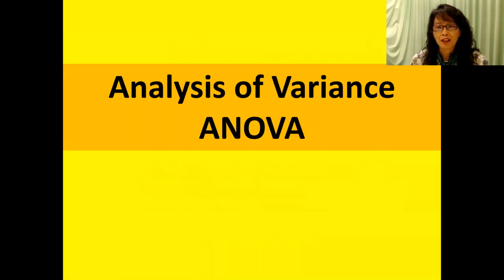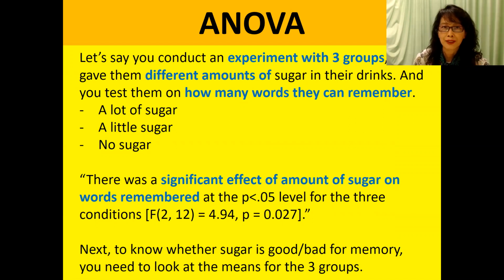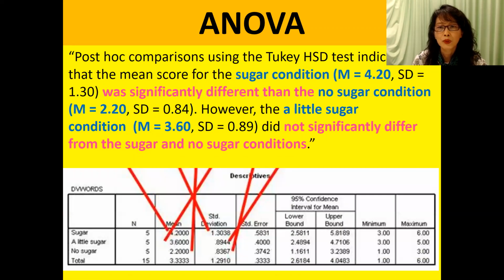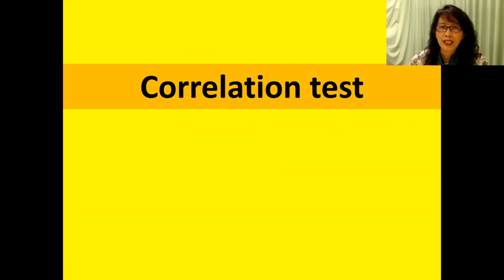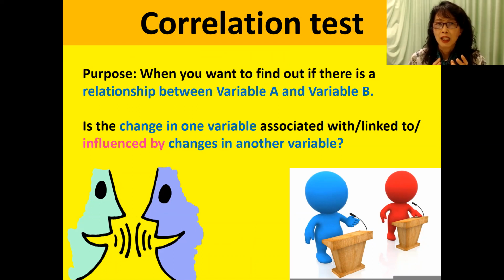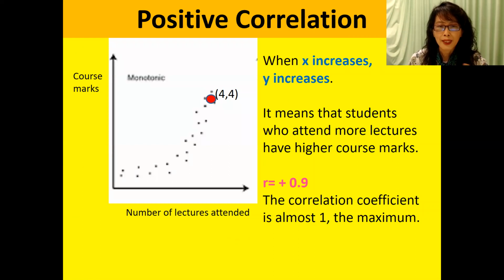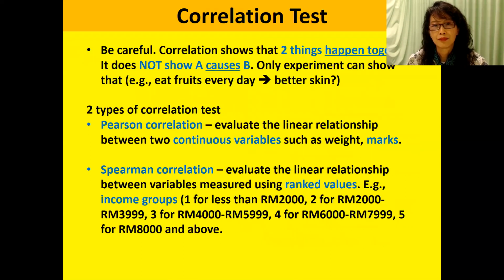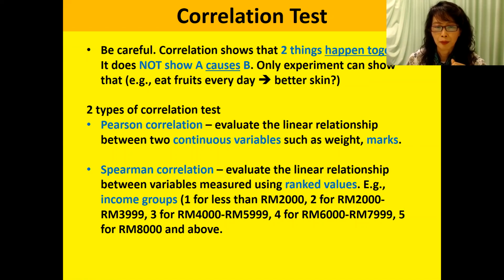Introducing inferential statistics - ANOVA and Correlation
This video helps you to understand ANOVA and correlation results in journal papers.